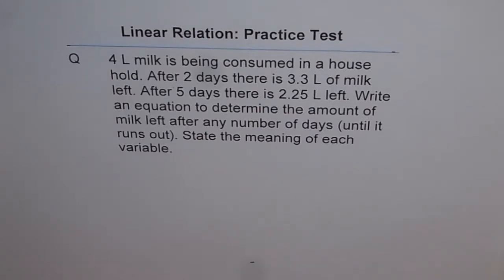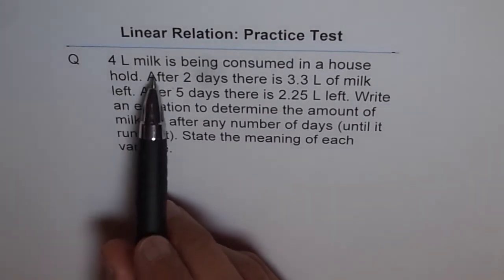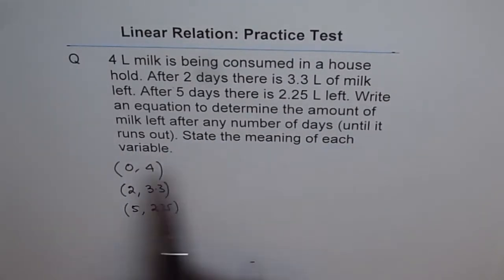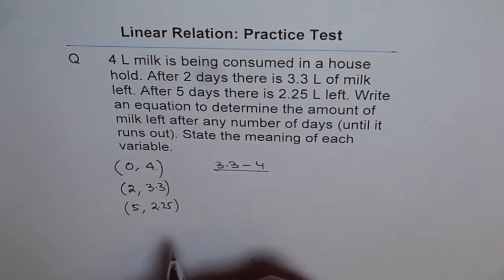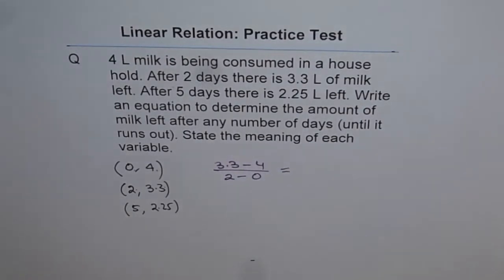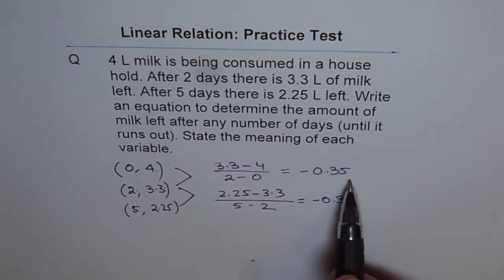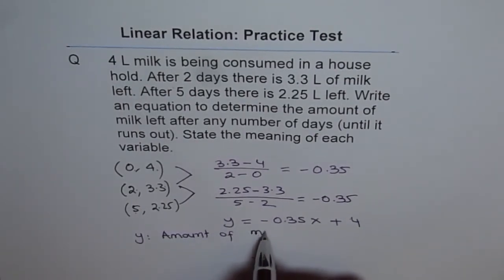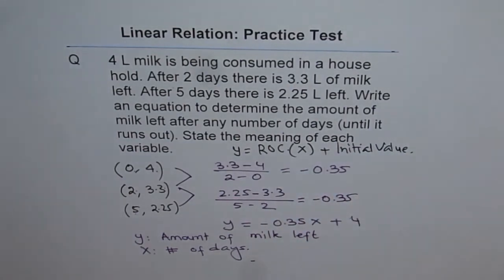Linear Relation Consumption Application